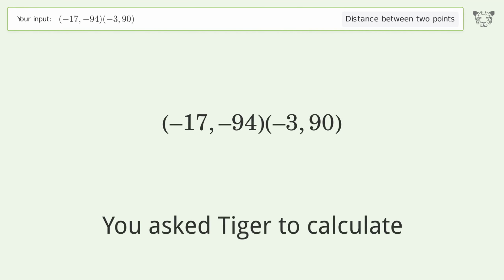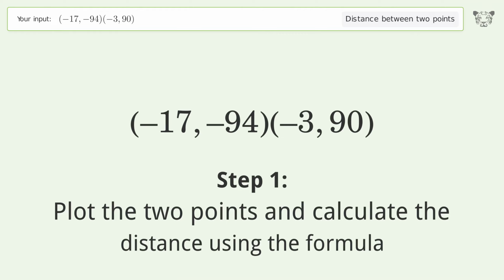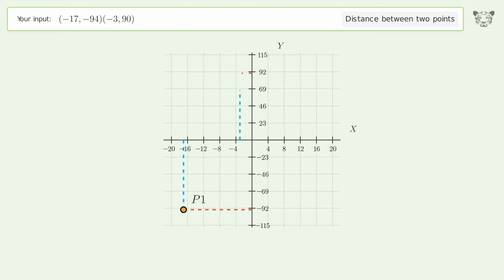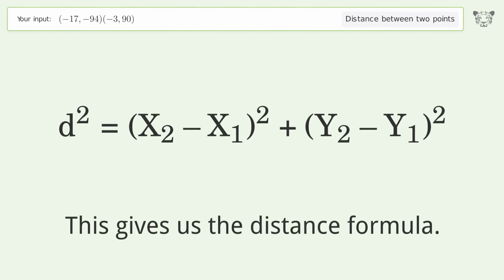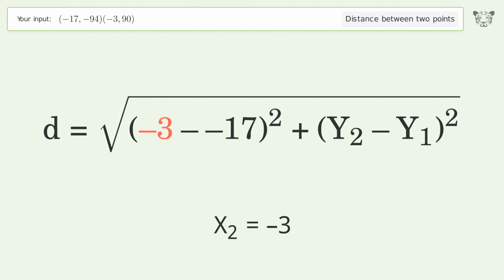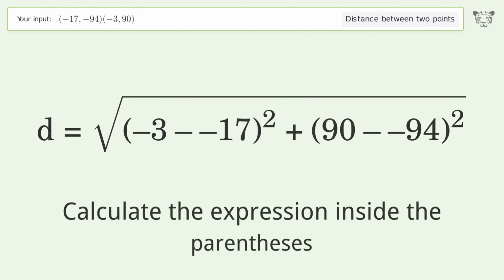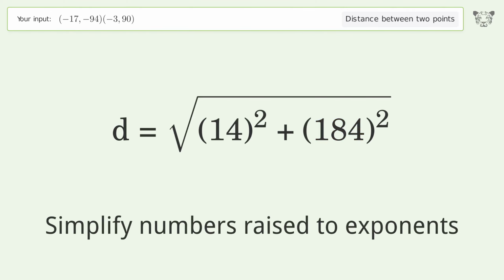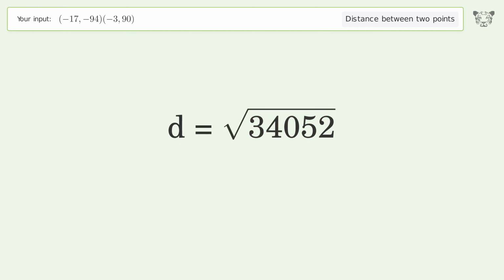Find the distance between two points p1 (-17,-94) and p2 (-3,90): Step-by-Step Video Solution